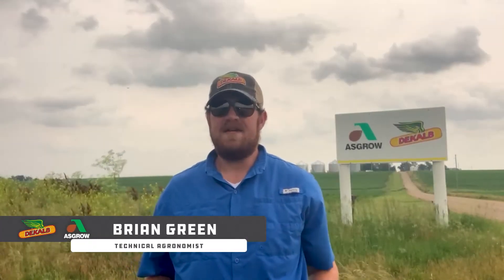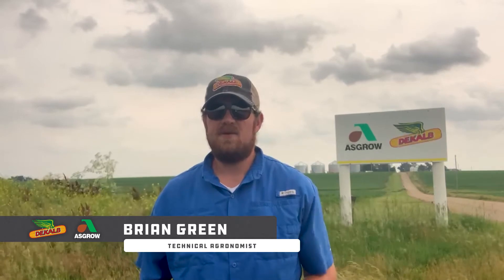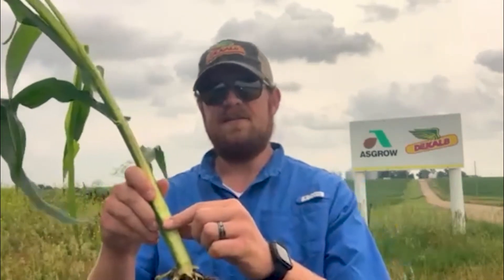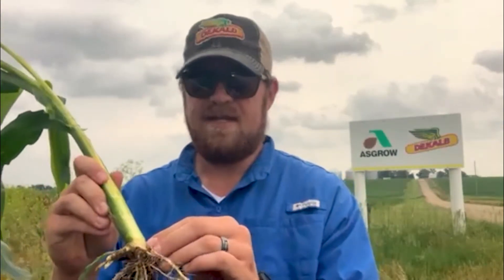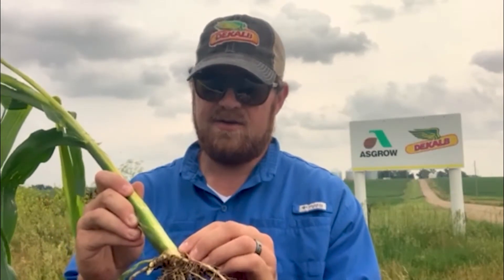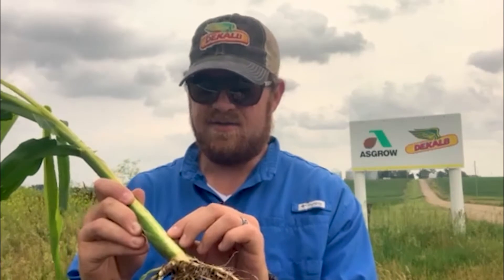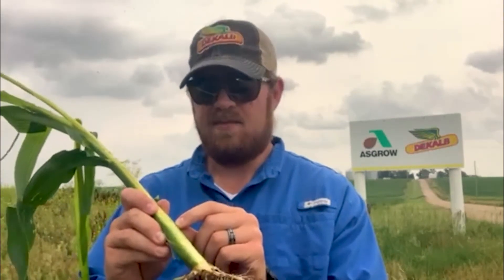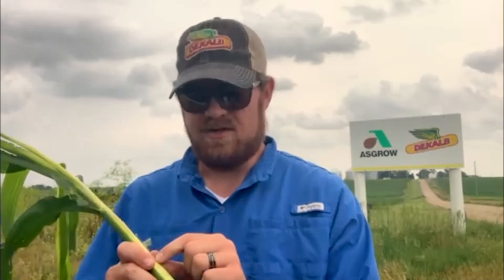Determining Corn Growth Stages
Technical Agronomist Brian Green discuss how to determining Corn crop growth stages and other important factors at critical time periods